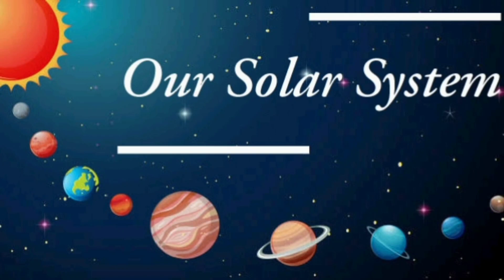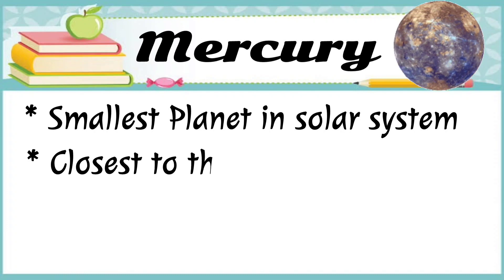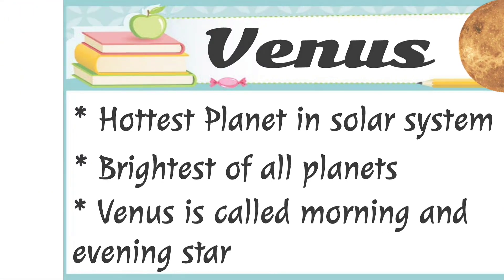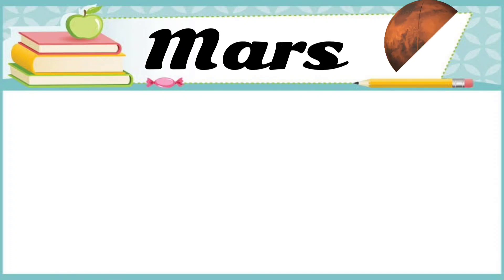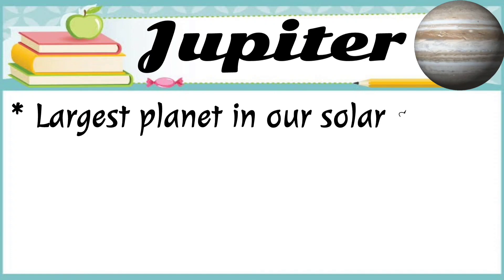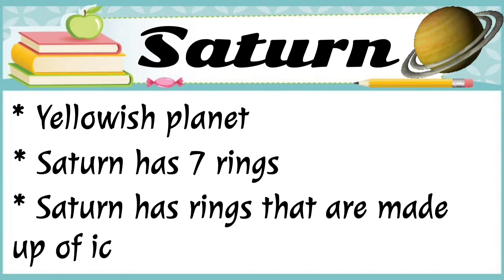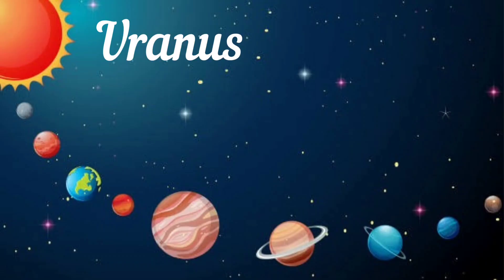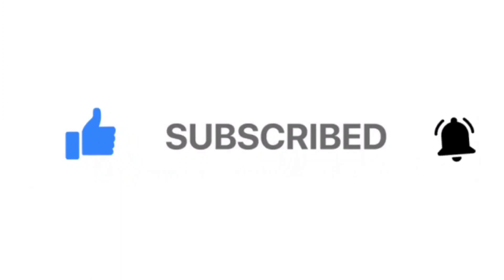Solar System | Solar System for Kids | Planets for kids | Planet Earth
This Video describes about 8 planets of our Solar System namely Mercury, Venus, Earth, Mars, Jupiter, Saturn, Neptune, Uranus.

Warm Regards